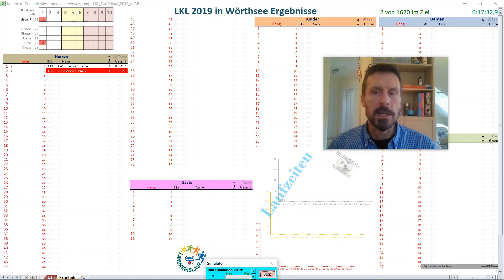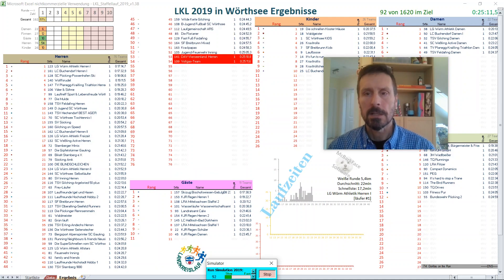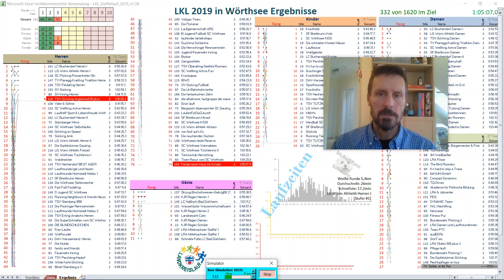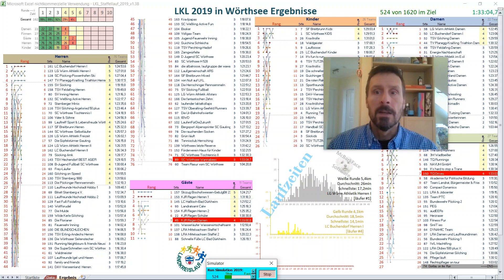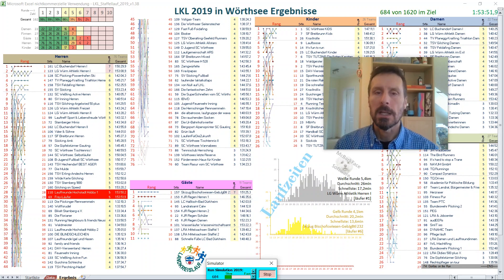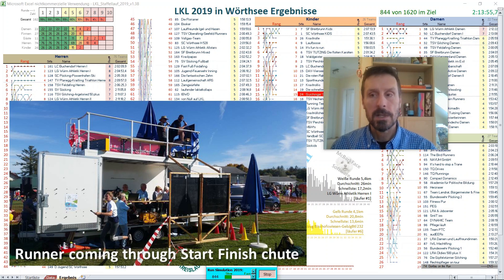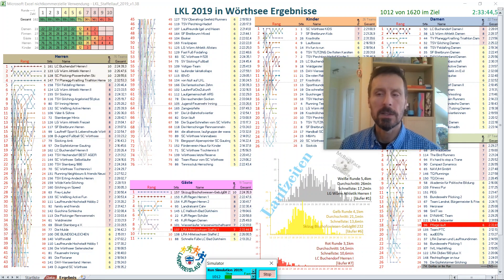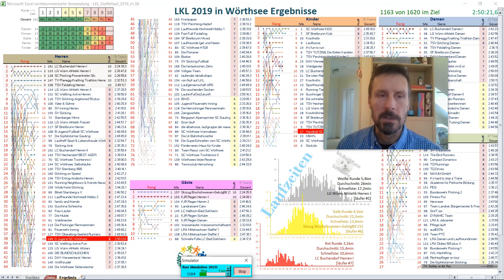Race Data Visual Story Boards for Team Events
Race visualization you can apply to either team or multi-stage race events.  This video shows actual data visualization used for large monitor displays at a relay-race exploring various visual elements used during the live broadcast.